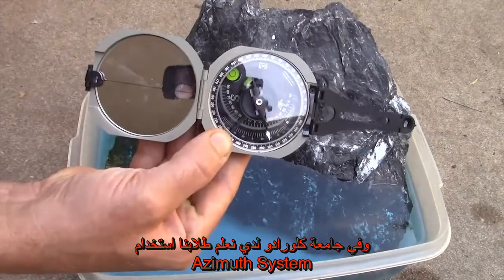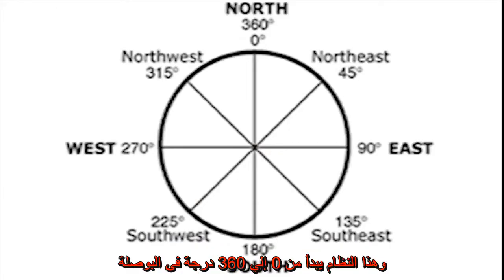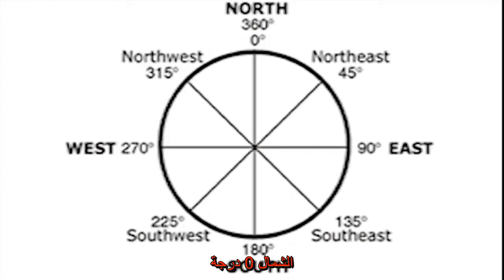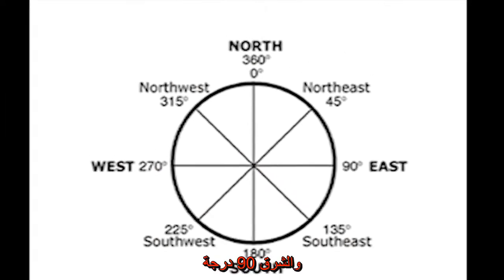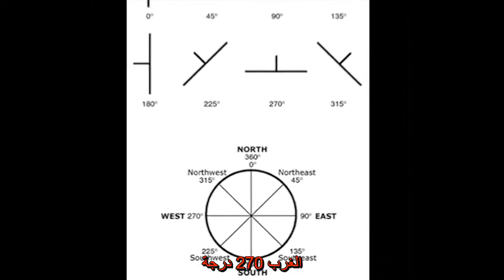Strike and Dip measurements - قياسات الميل والمضرب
طرق قياس الميل والمضرب
Methods of Measuring Dip and Strike